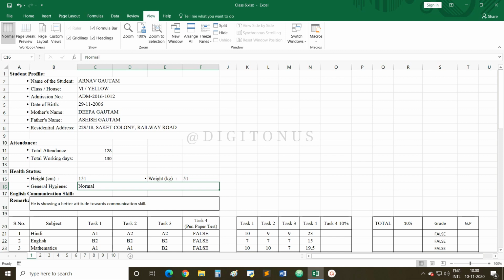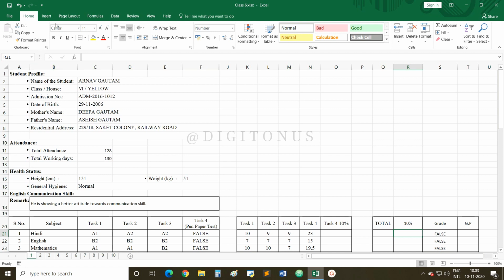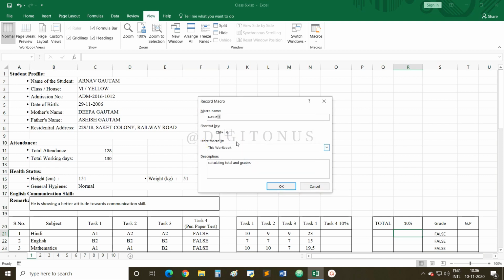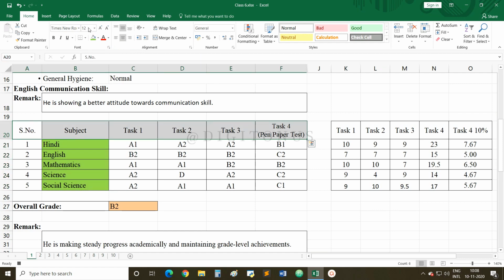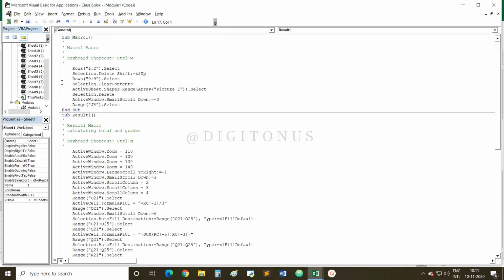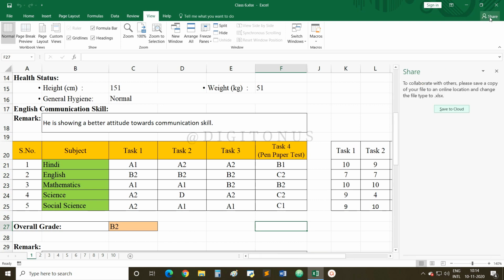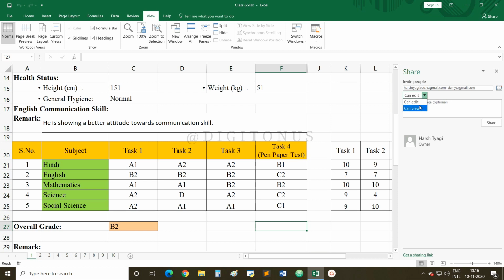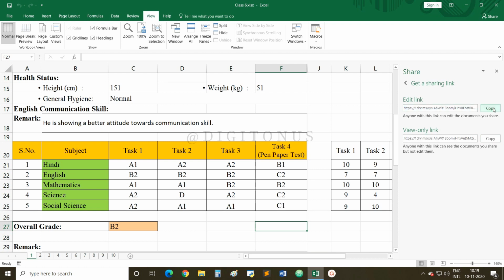CLASS - X || I.T. - 402 || UNIT - 2 || Create and Use Macros in Spreadsheet || PART - V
Topic: Create and Use Macros in Spreadsheet.
Class - X Information Technology (I.T. - 402)
UNIT - 2 : Electronic Spreadsheet (Advanced).
A spreadsheet is a software application that enables a user to save, sort and manage data in an arranged form of rows and columns. A spreadsheet stores data in a tabular format as an electronic document. An electronic spreadsheet is based on and is similar to the paper-based accounting worksheet.

This course is a planned sequence of instructions consisting of units meant for developing employability and vocational competencies of students of Class X opting for skill subjects along with other subjects.

Sub Topics:
1. Using the macro recorder.
2. Creating a simple macro.
3. Using a macro as a function.
4. Passing arguments to a macro.
5. Passing the arguments areas values.
6. Macros to work like built-in functions.
7. Accessing cells directly.
8. Sorting the columns using macro.
9. Setting up a spreadsheet for sharing.*
10. Opening and saving a shared spreadsheet. Recording changes.
11. Add, Edit and Format the comments.
12. Reviewing changes – view, accept or reject changes.
13. Merging and comparing.
Create and Use Macros in Spreadsheet
macros in excel
macro function in excel
macros use in excel
microsoft excel
creating macros
recording macros
passing arguments in macros
sharing worksheet data
sharing workbook in excel
shared worksheet
sorting column using macro
simple macro
how to use macros
create a macro
use of macro in excel
merge & compare sheets
write macro in excel
write macro function
excel hindi
information technology
IT 402
Create subtotals
what if scenarios
subtotal in openoffice
Goal seek
solver in openoffice
class 10 computer new syllabus
electronic spreadsheet advanced
Use what if tools
scenario manager excel
what if analysis in excel
subtotals in calc
subtotal in excel
whatif tools
what if tools in excel
scenario manager in calc
class 10 revised syllabus
information technology class 10
cbse news
information technology
it 402
link data and spreadsheets
linking spreadsheets
linking workbooks in excel
creating hyperlinks
hyperlinks in excel
multiple sheets in excel
creating reference to other document by using keyboard and mouse
creating reference to other sheets
relative and absolute cell references
links to external data
link to registered data source
inserting new sheets
create hyperlinks
edit hyperlinks in excel
remove hyperlinks in excel